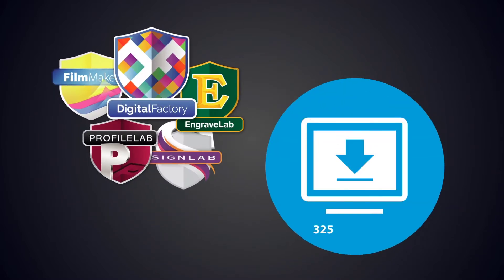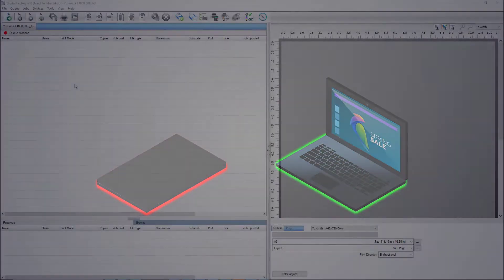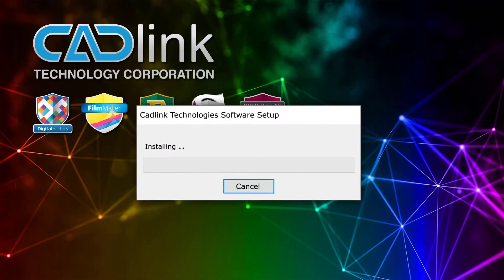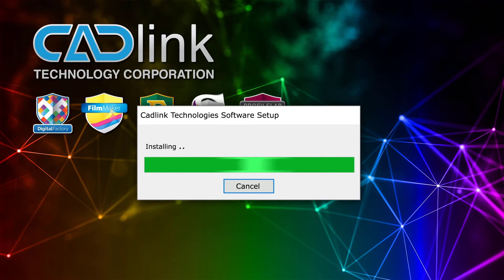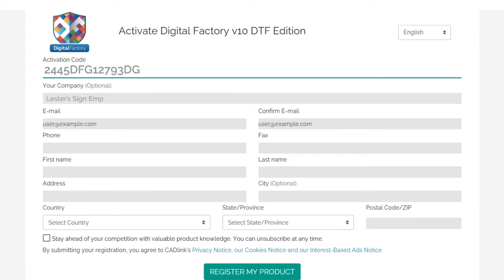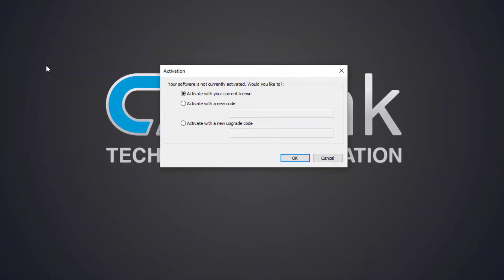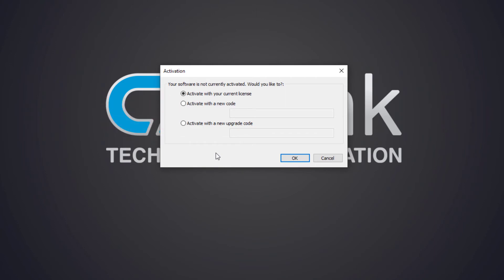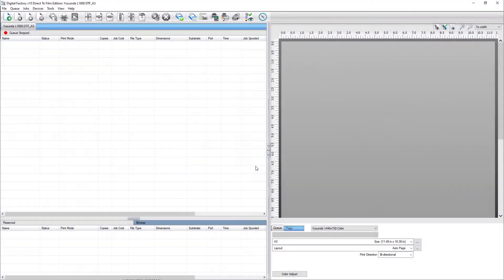Releasing And Moving Software Seats With CADlink Activation Codes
Learn how you can quickly and easily transfer your active CADlink software package between computers with Activation Codes.